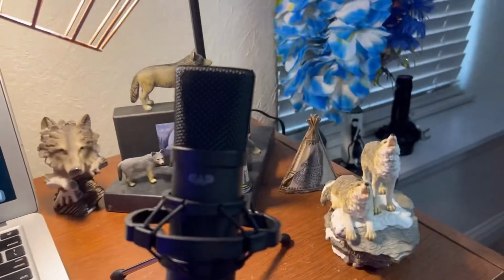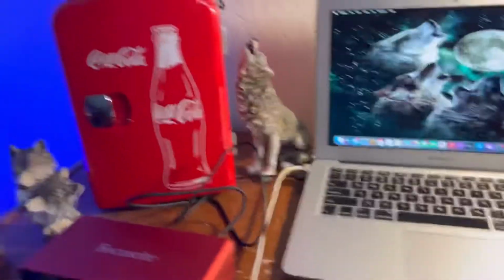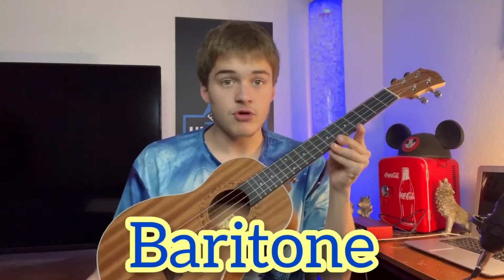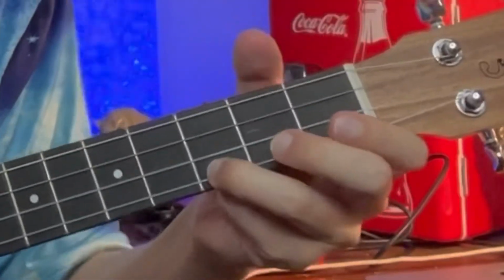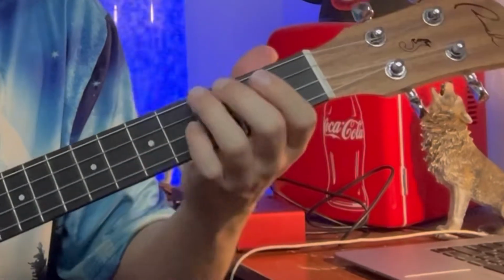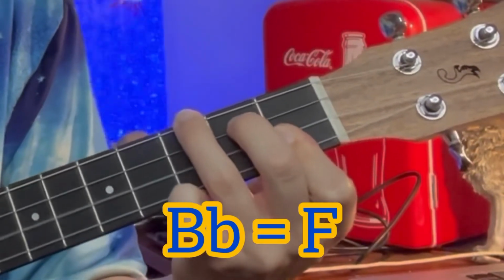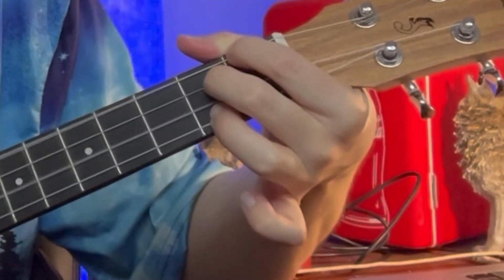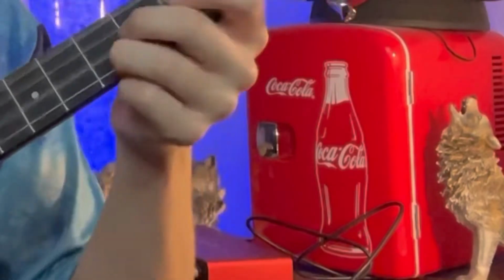Gifts that I got for Christmas (plus special announcement)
This is my first video of 2022! I am looking forward to make more ukulele tutorials this year, and I have a special announcement at the end of this video be sure to stick around until the end of the video.